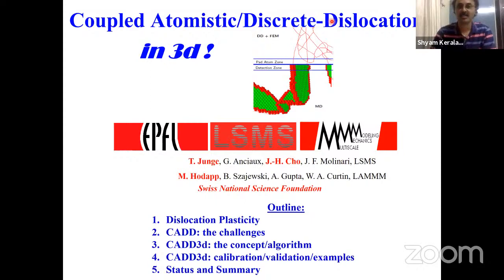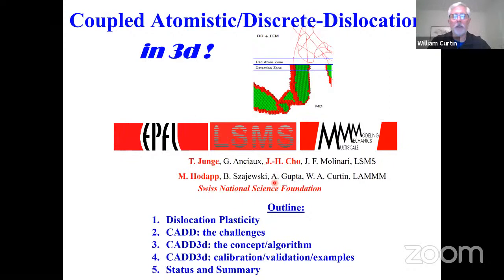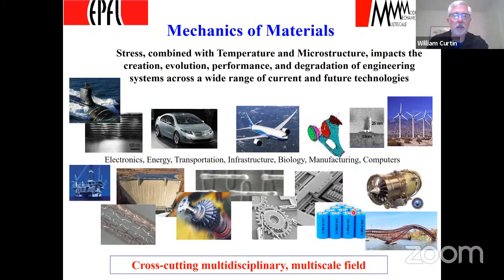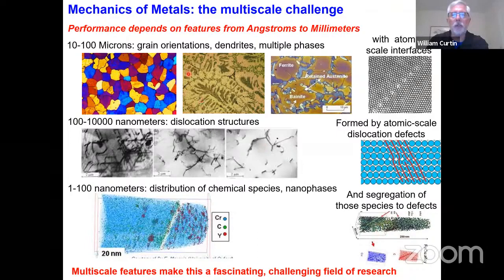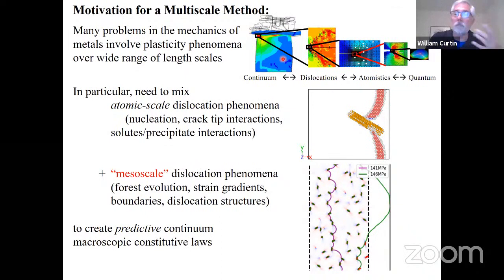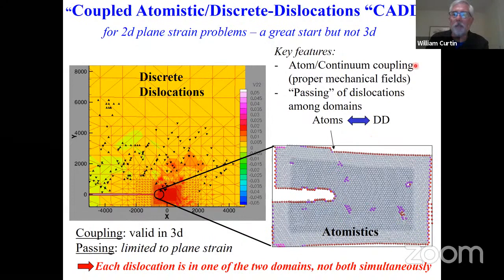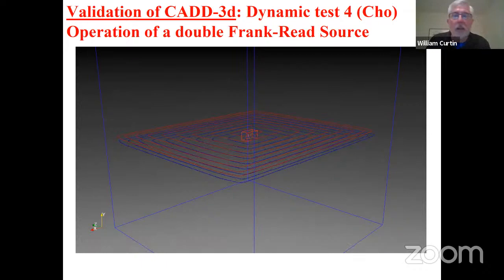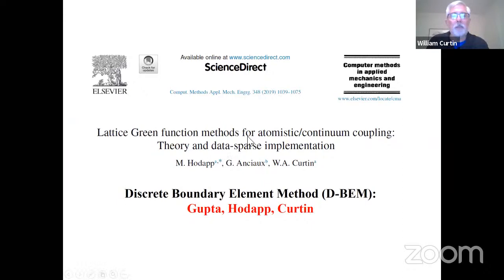Coupling Atomistics and Discrete Dislocation Dynamics in 3D